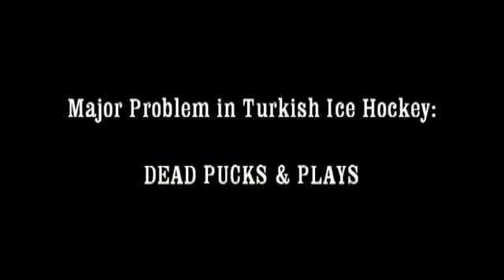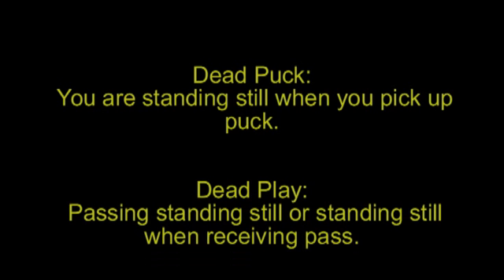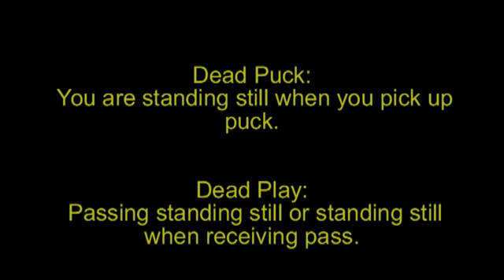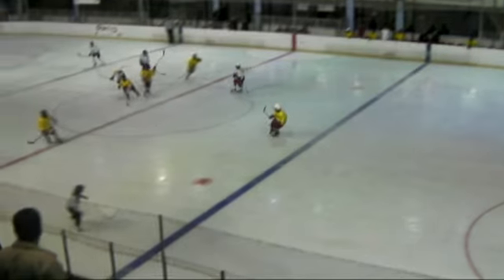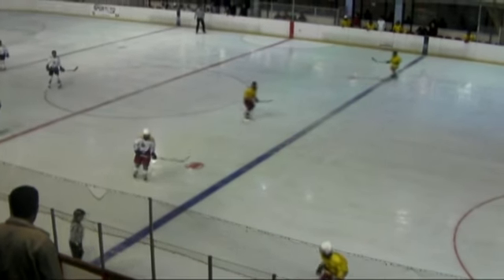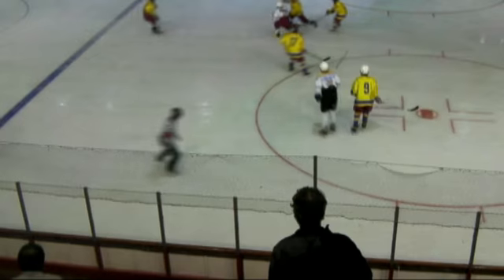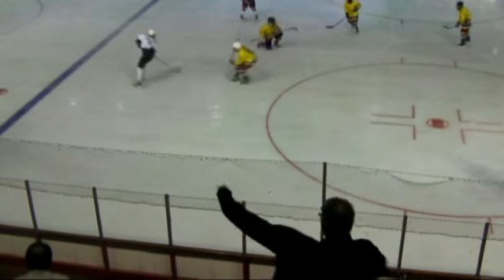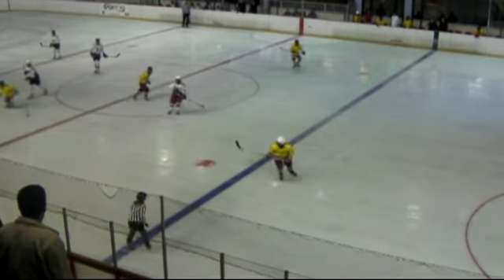Dead Pucks Major Problem Turkey 2011